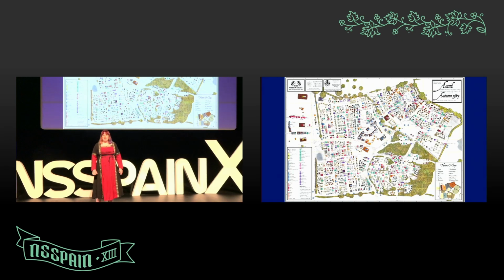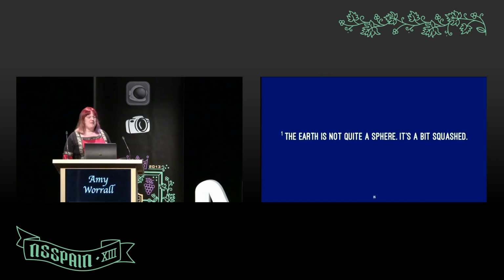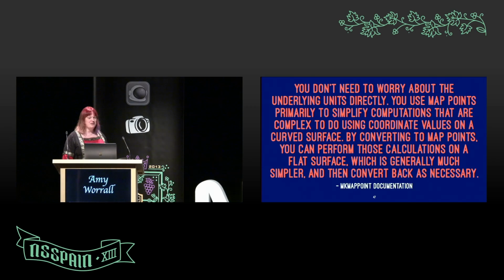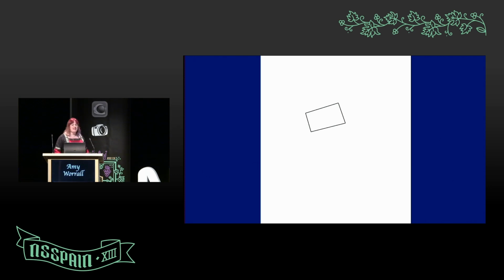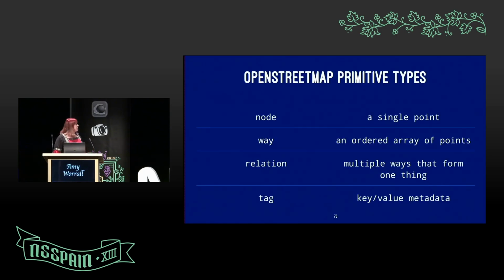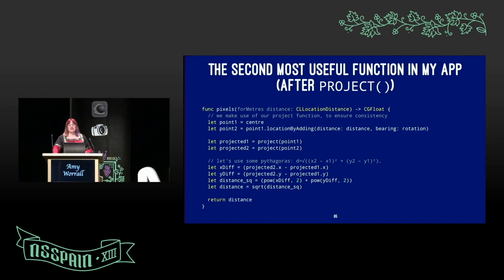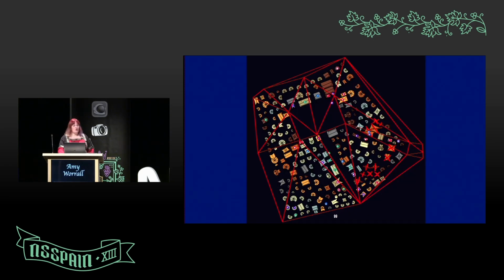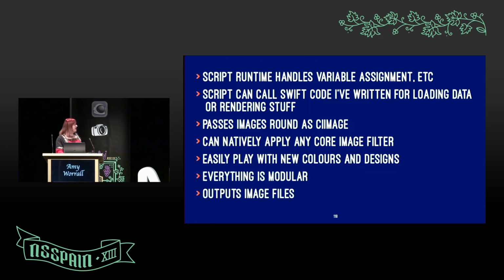The world in pixels: rendering maps from data - Amy Worrall